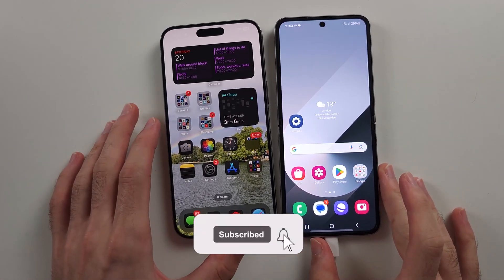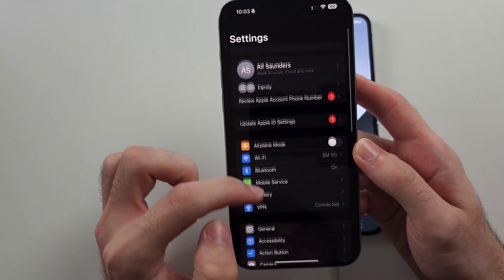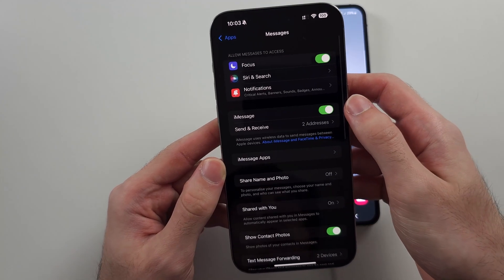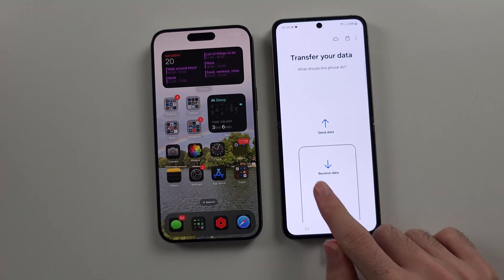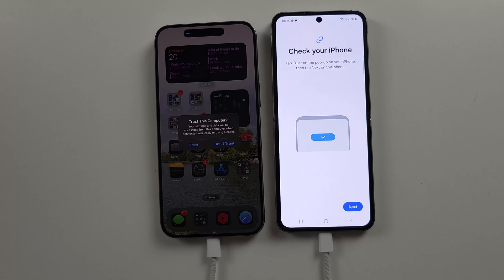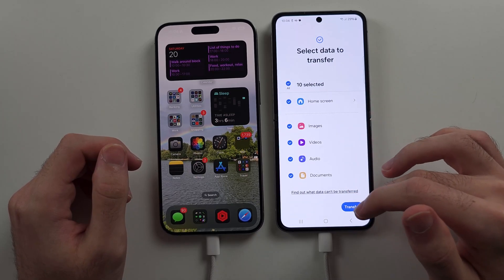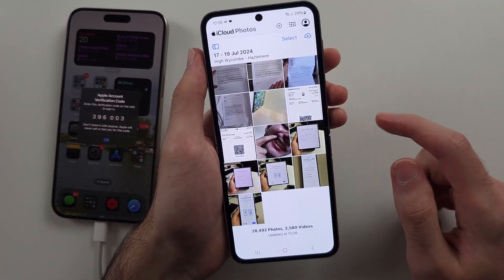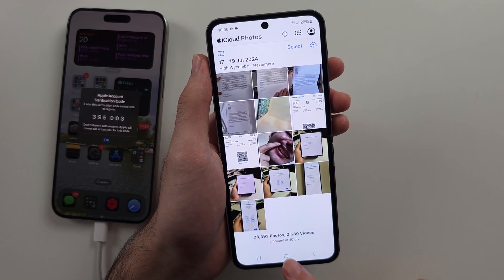How To Transfer Data from iPhone to Samsung Galaxy Z Flip 6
Welcome to our guide on how to transfer data from your iPhone to your Samsung Galaxy Z Flip 6! In this video, we’ll walk you through the steps to seamlessly migrate your contacts, photos, messages, and more from your iPhone to your new Galaxy Z Flip 6. Follow along to ensure a smooth transition and get your new device set up with all your important information.